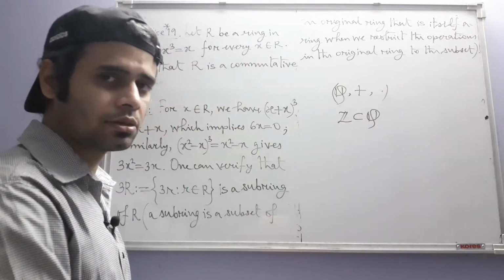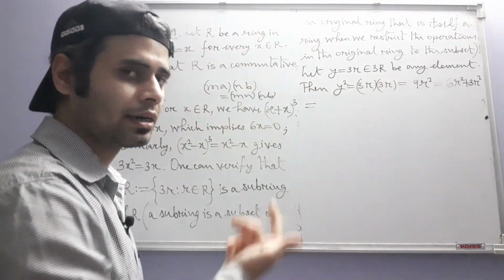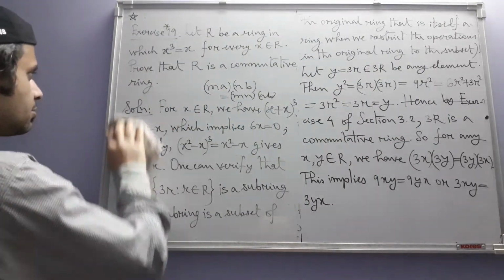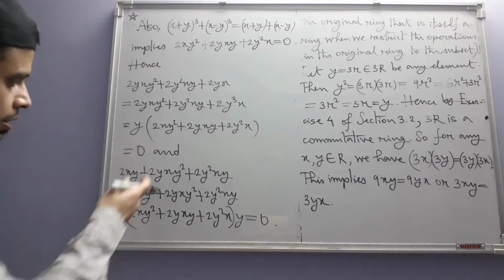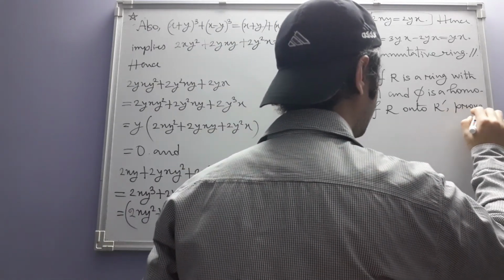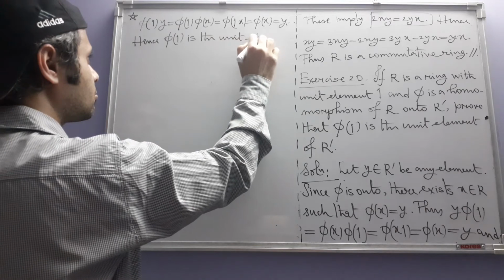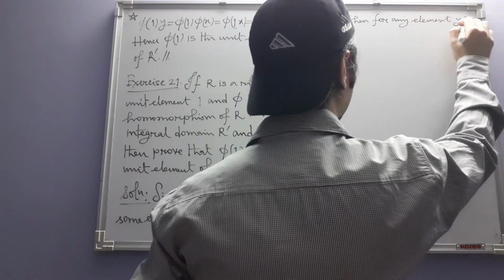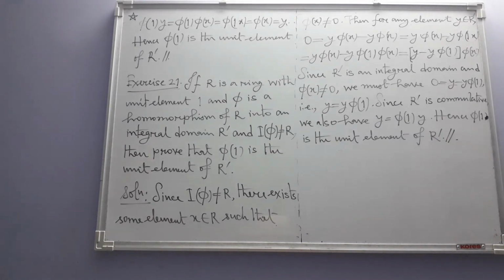Ring Theory (from Topics in Algebra by I. N. Herstein, 2nd Edition)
In this part we solve Exercises 19, 20, and 21. This ends this set of Exercises.